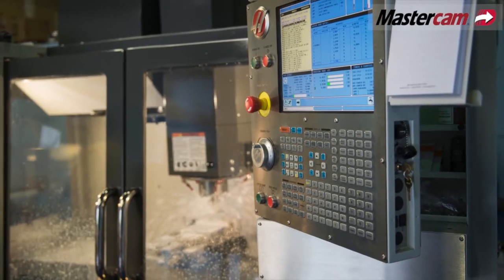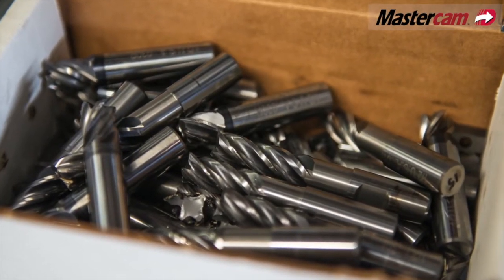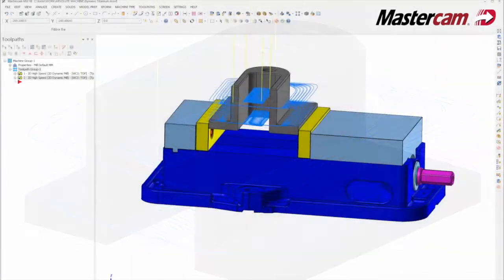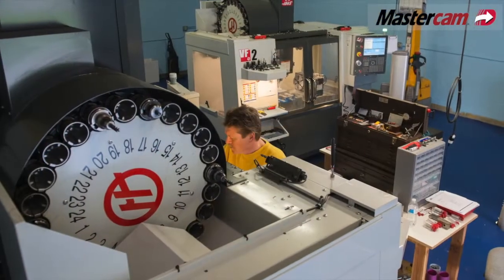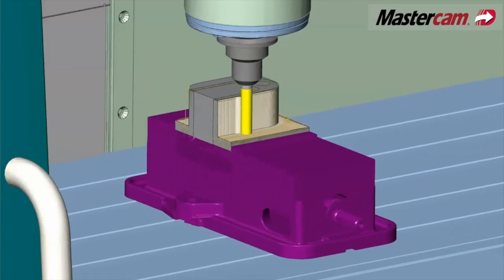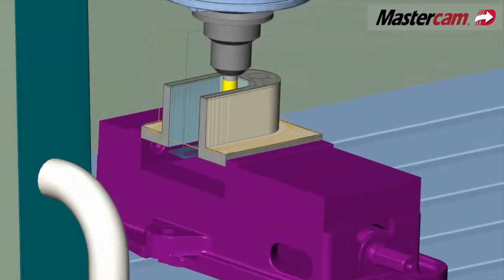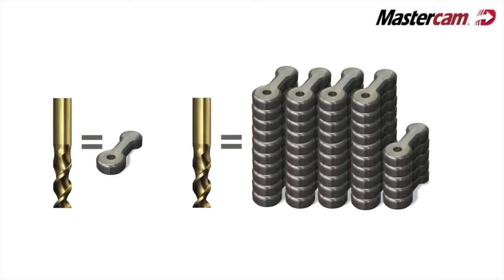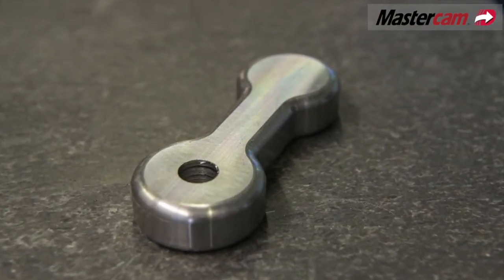Absolute Machine Company Puts Mastercam’s Dynamic Motion Into Action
The owner of a new machine shop in Connecticut was first introduced to Mastercam’s Dynamic Motion technology via a friend. These tool paths were the reason Absolute Machine purchased Mastercam. Listen to their incredible story about how the Dynamic Motion technology took their tool cycle from one hour down to 5 minutes and their tool life increased to approximately 45 parts per one tool. On top of that, the tool was still in almost new condition at the end of 45 parts!